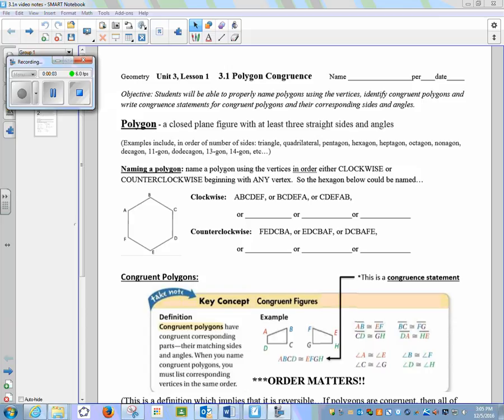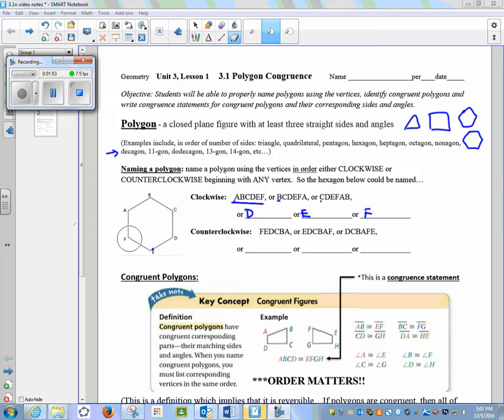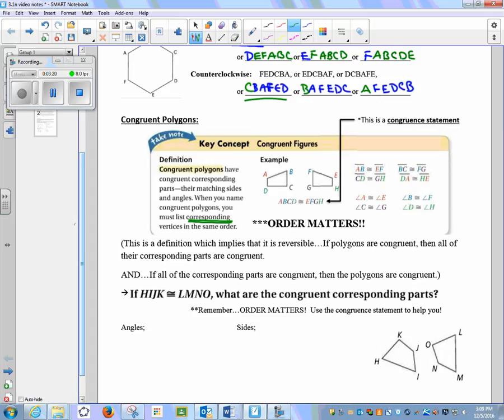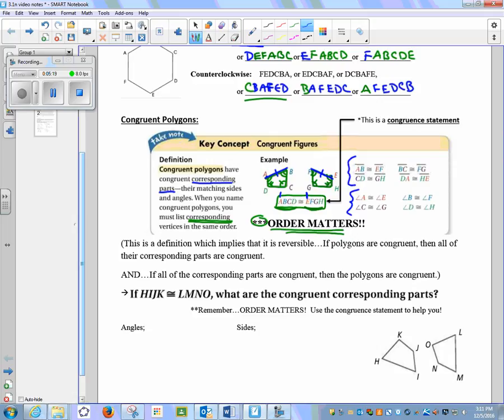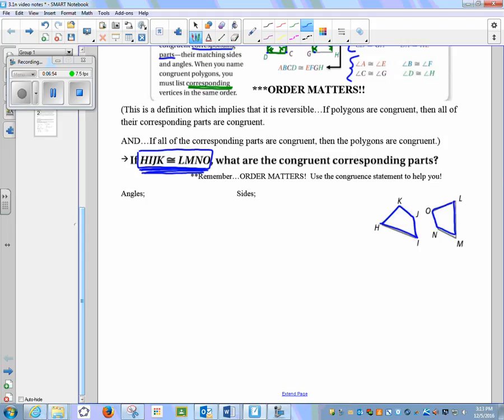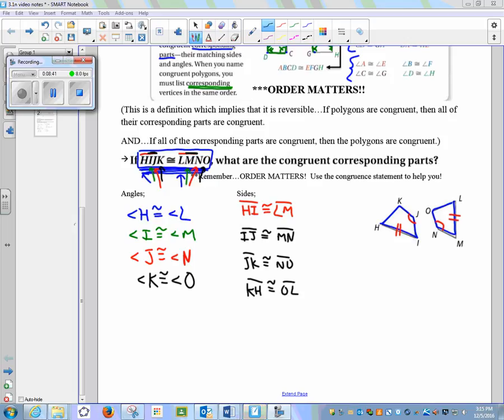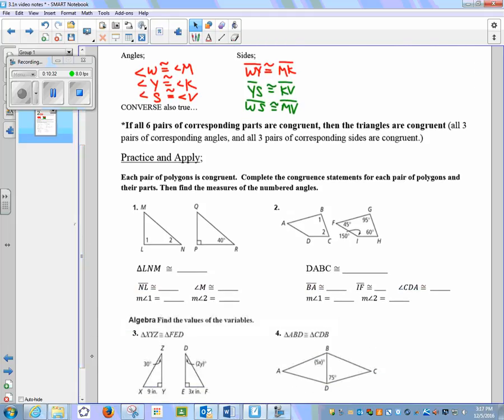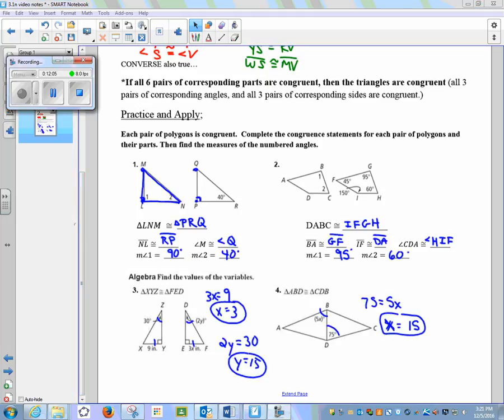3 1n congruent polygons